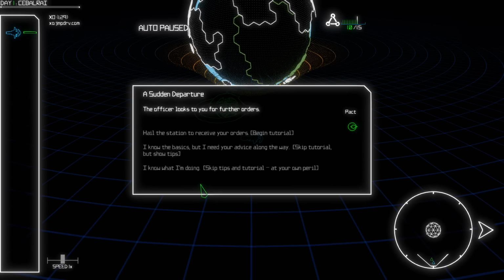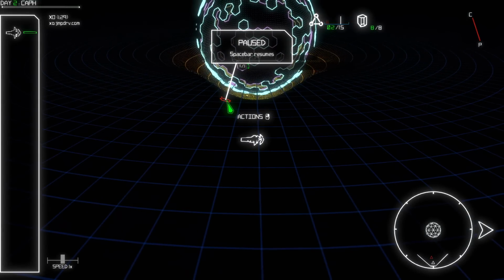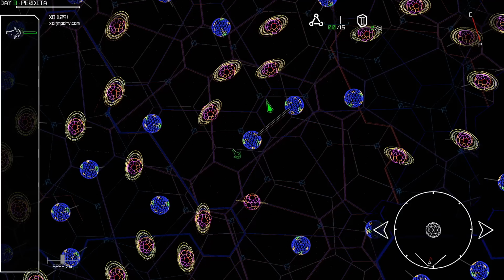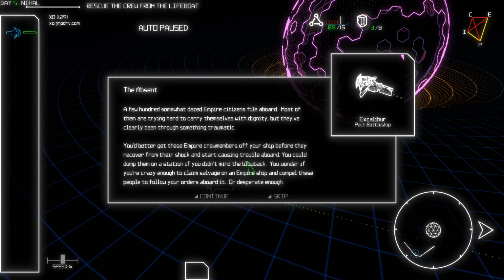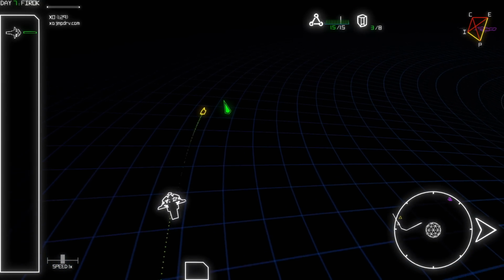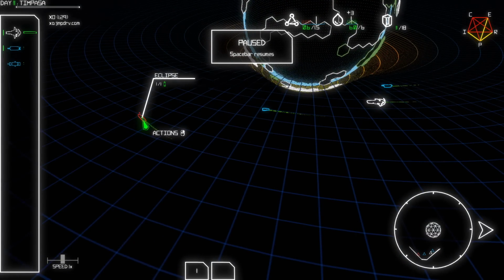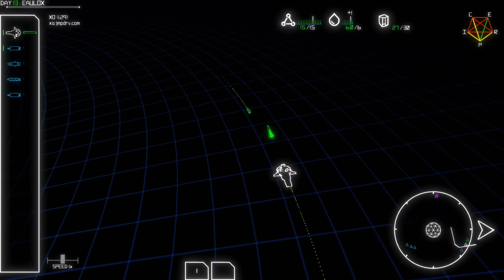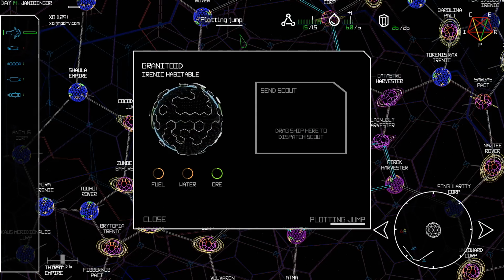XO Gameplay - Sci Fi Fleet Strategy Battleship Sim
XO Gameplay with Splat! Let's Play XO and check out a game where you'll man a lone battleship and attempt to escape the invading hordes of unidentified aliens.